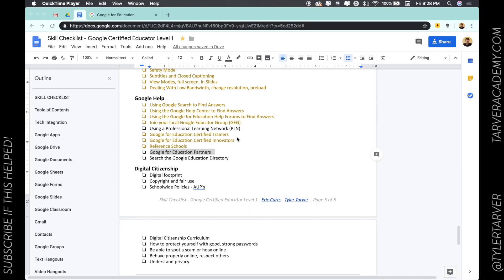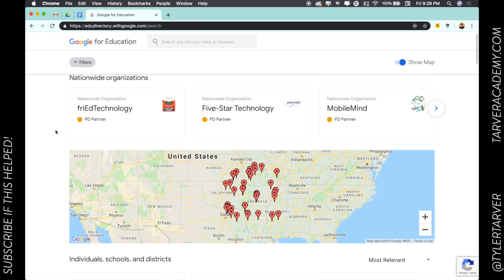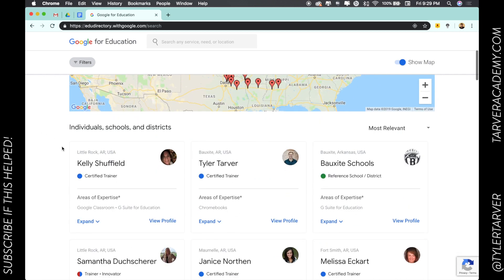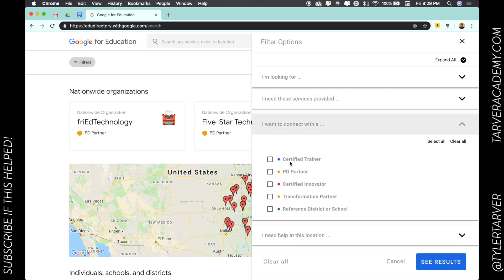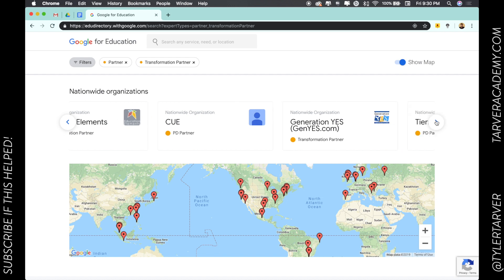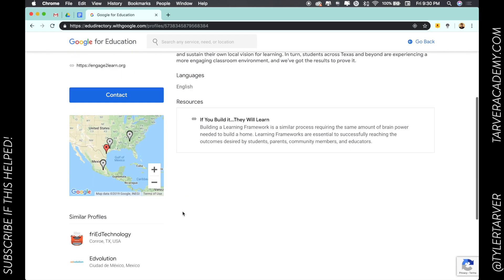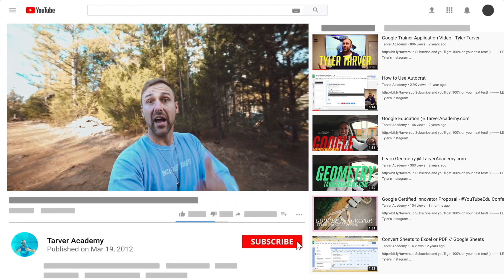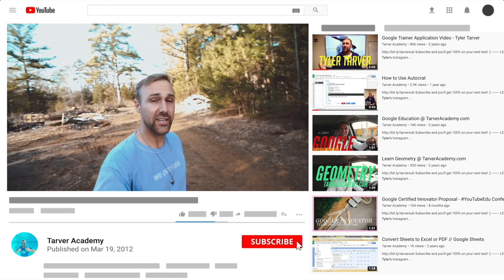What are Google for Education Partners?